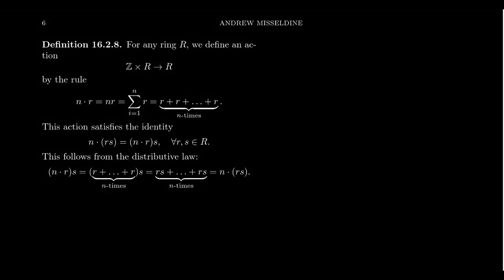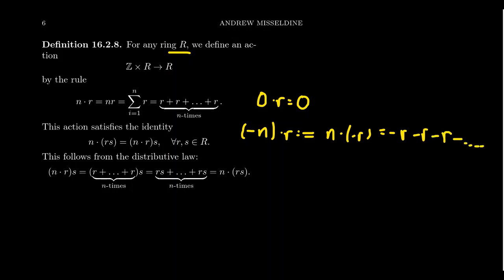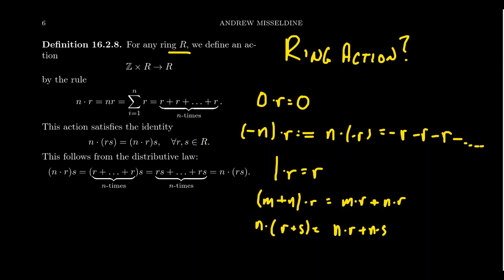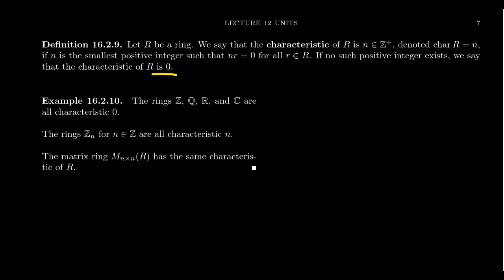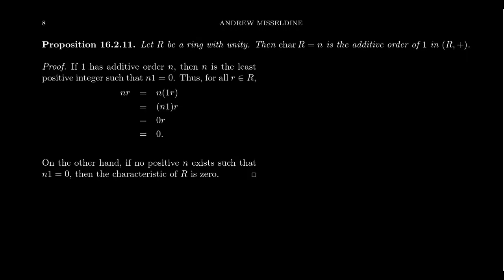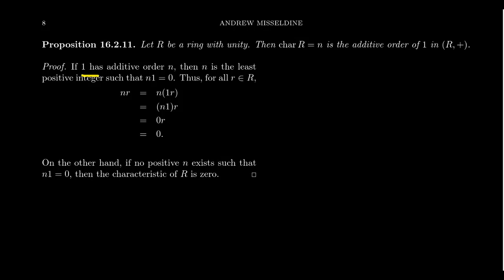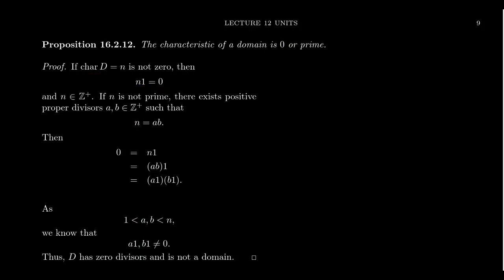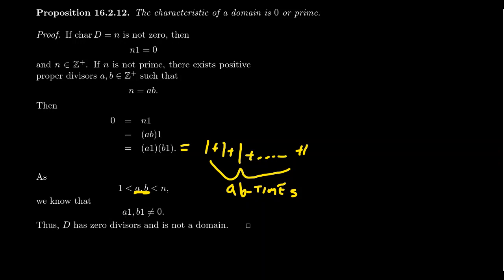The Characteristic of a Ring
In this video, we define the characteristic of a ring and prove that a domain's characteristic is zero or prime.

This is lecture 12 (part 4/4) of the lecture series offered by Dr. Andrew Misseldine for the course Math 4230 - Abstract Algebra II at Southern Utah University. A transcript of this lecture can be found at Dr. Misseldine's website or through his Google Drive at:

This lecture is based upon Section 16.2 of Abstract Algebra: Theory and Applications by Tom Judson. Please post any questions you might have below in the comment field and Dr. Misseldine (or other commenters) can answer them for you.